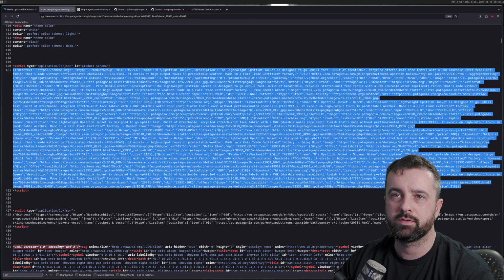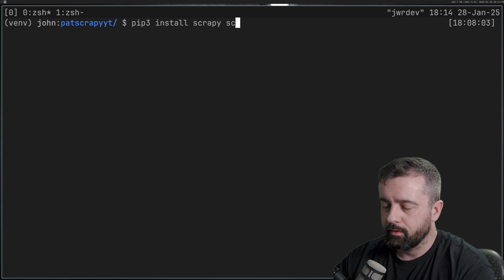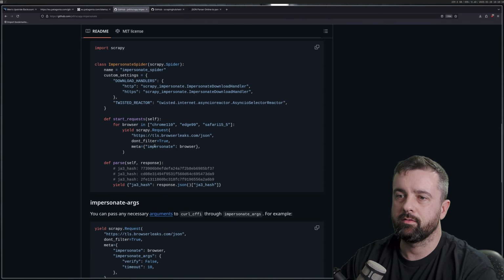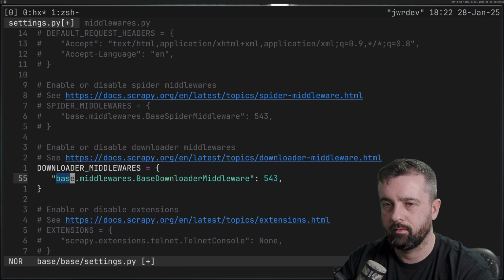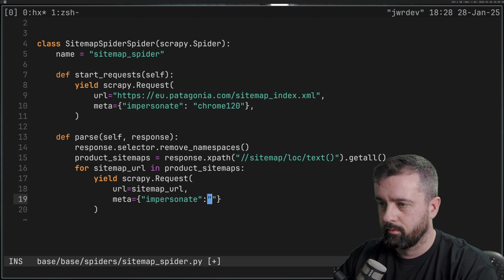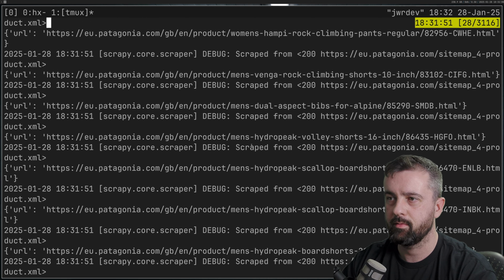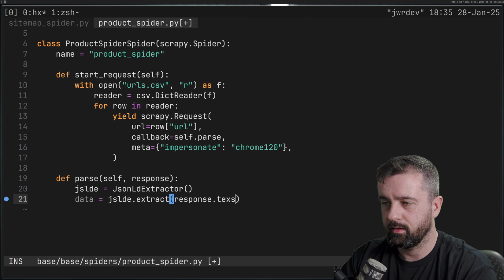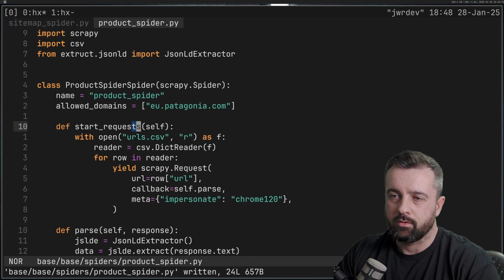Stop reinventing the web scraping wheel